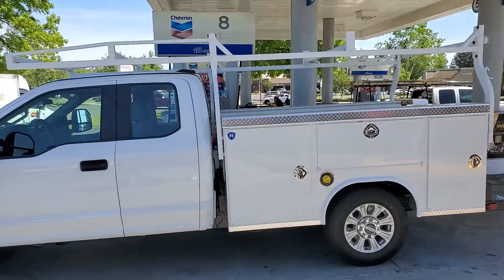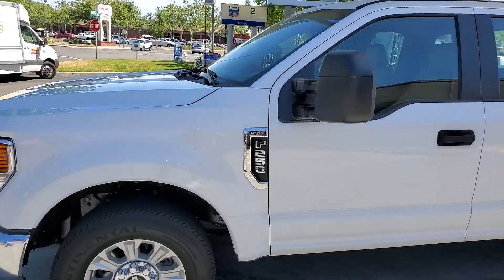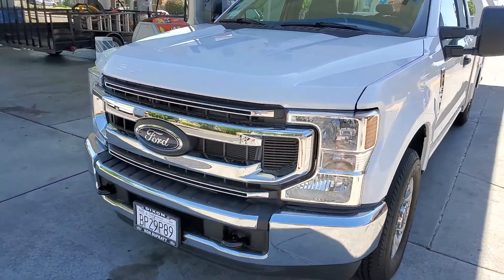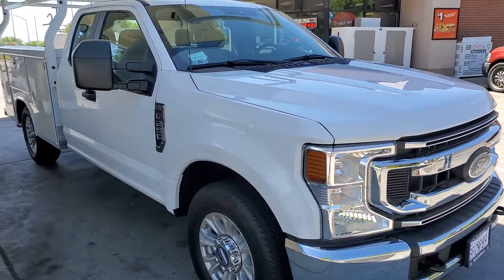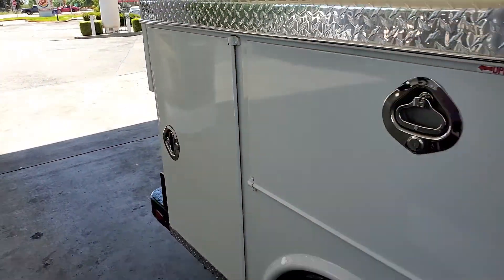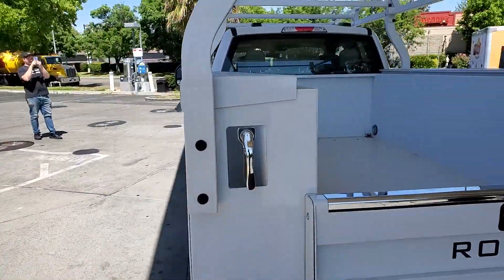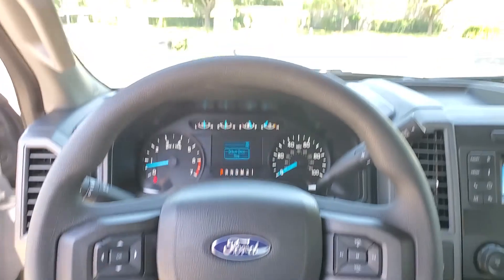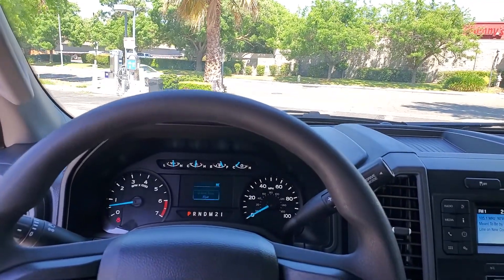2021 Ford F250 price and walk around